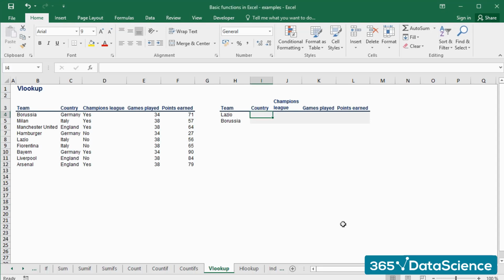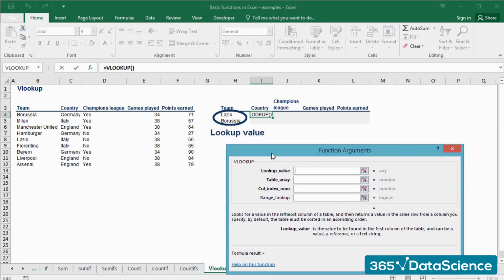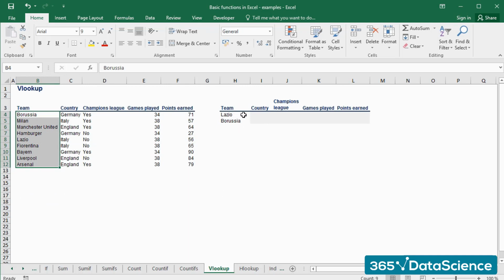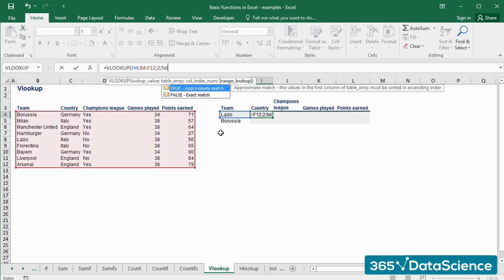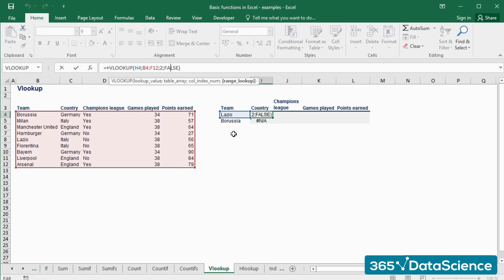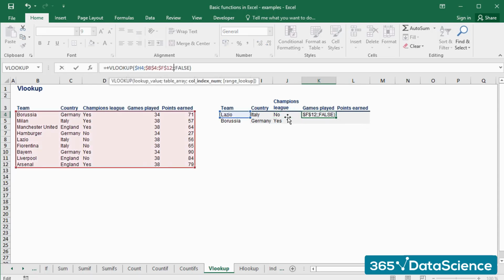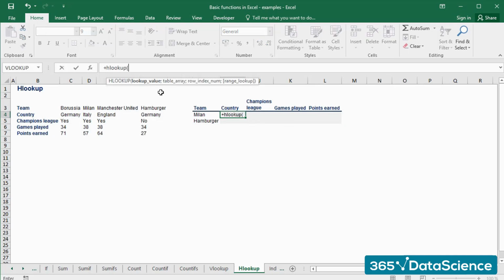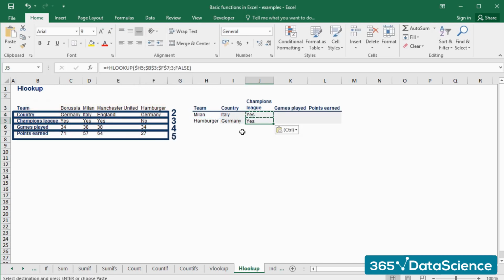68 Excel's Lookup Functions Vlookup & Hlookup Made Easy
68 Excel's Lookup Functions Vlookup & Hlookup Made Easy